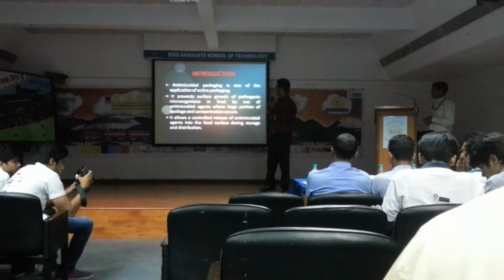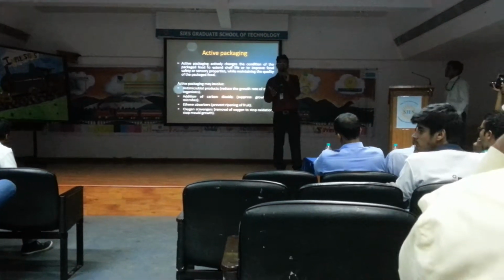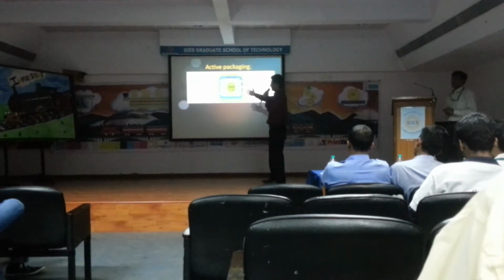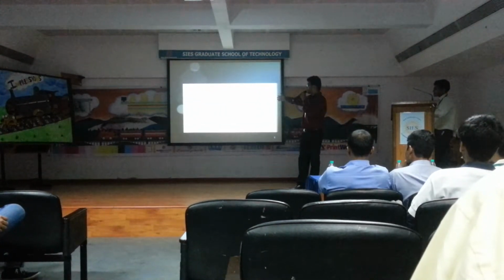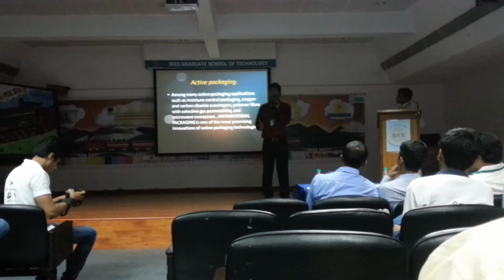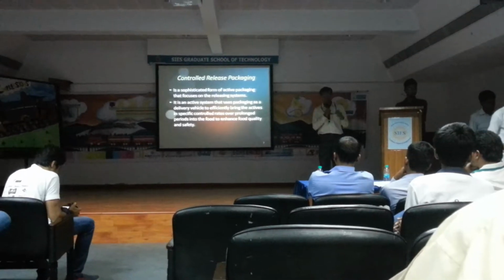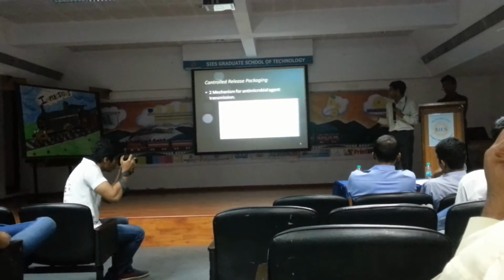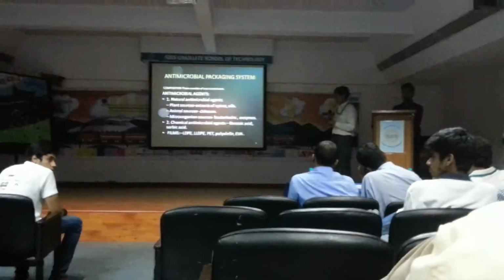Anti Microbial System For Food Packaging.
Chirag Bangera giving presentation about Anti Microbial System For Food Packaging with Joel Thomas.